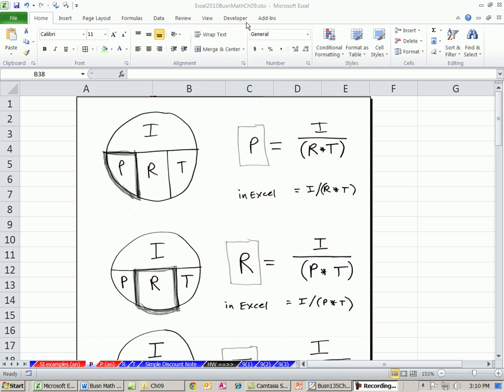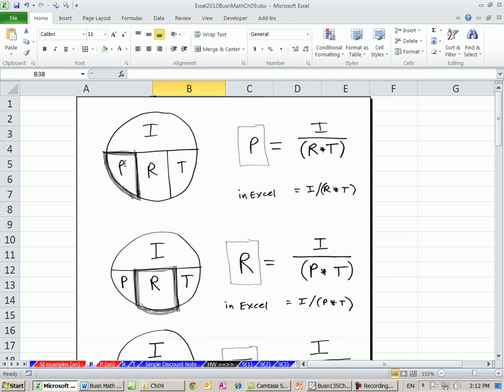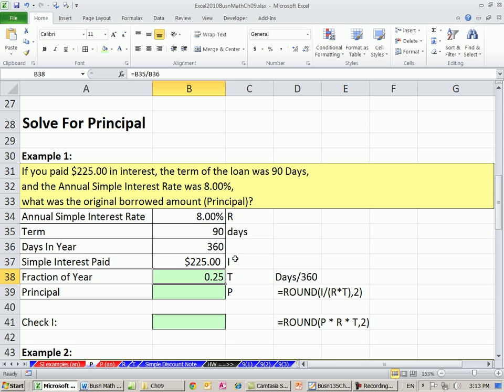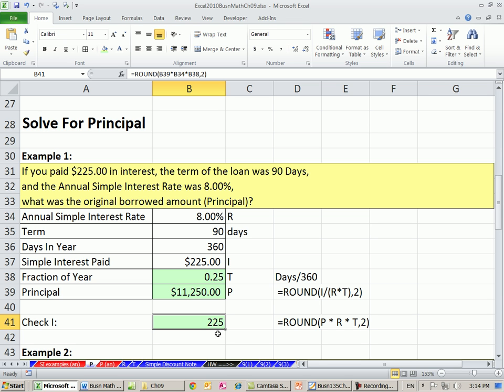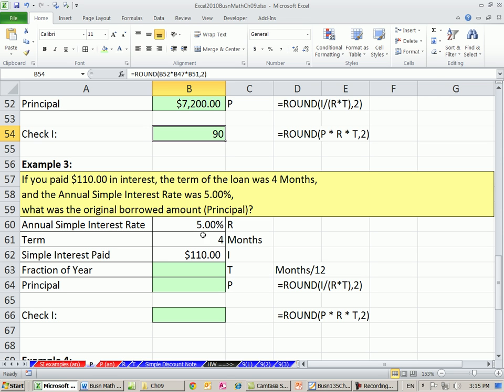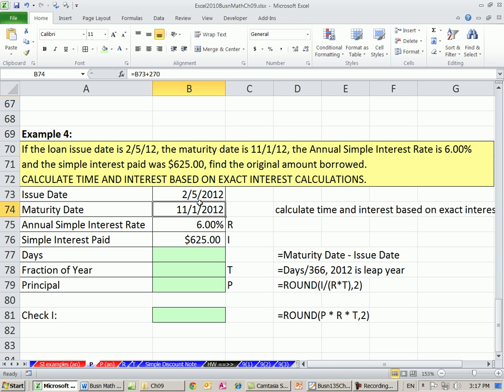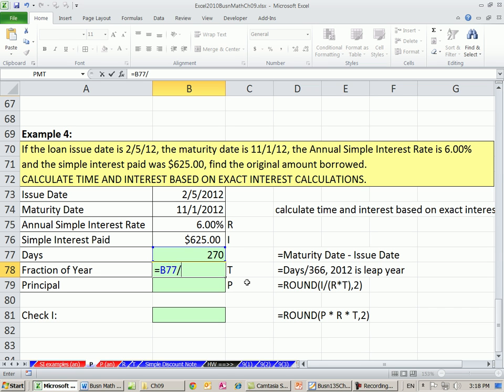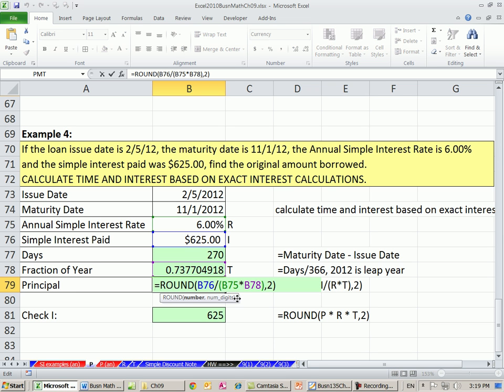Excel 2010 Business Math 76: Simple Interest Solve For Principal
In this video learn how to calculate:
1. Principal in a Simple Interest situation